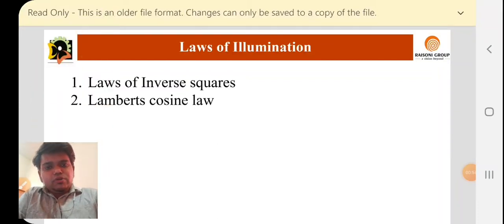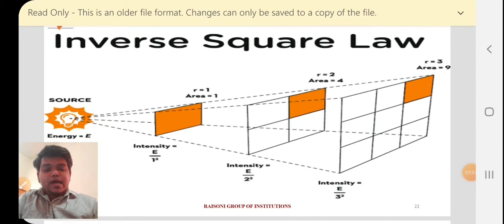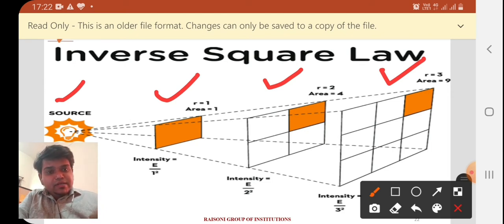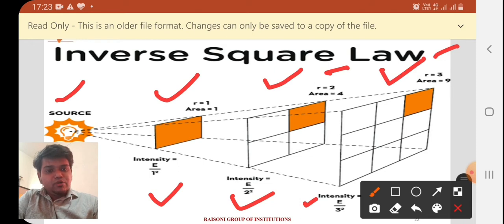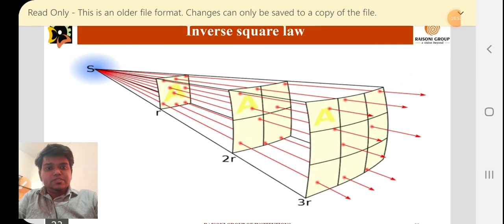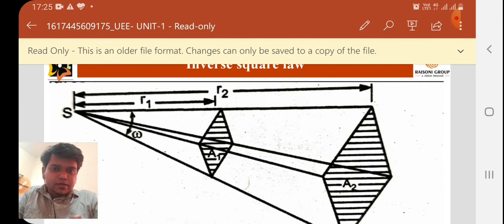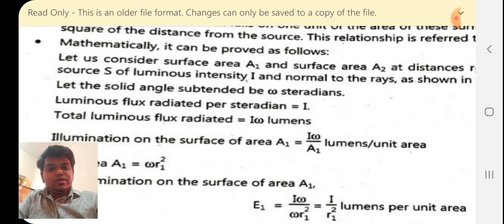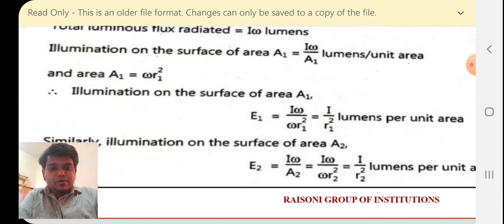Laws of Illumination By Mr. Anmol D. Ganer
Utilization of Electrical Energy-22626
Unit -1 Illumination

Laws of Illumination
1) Inverse Sq. law
2) Lamberts Cosine Law

Google me - Anmol Ganer on Google
or Anmol Art Foundation On Google